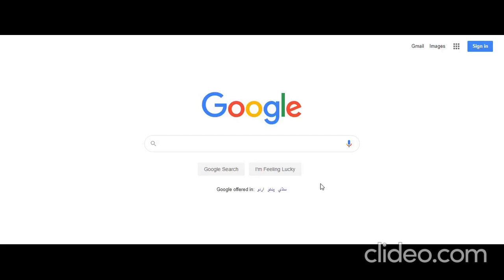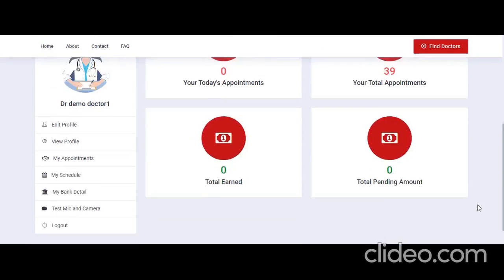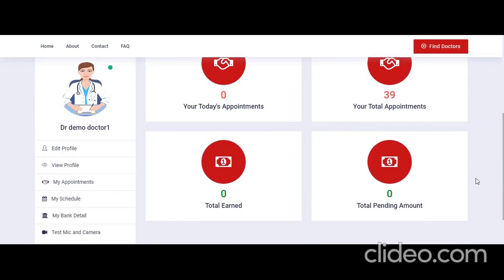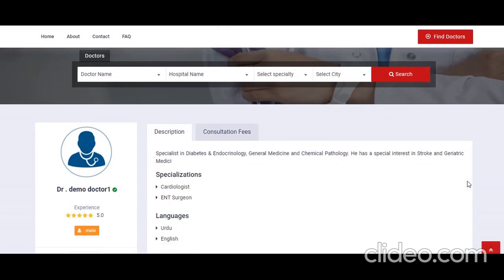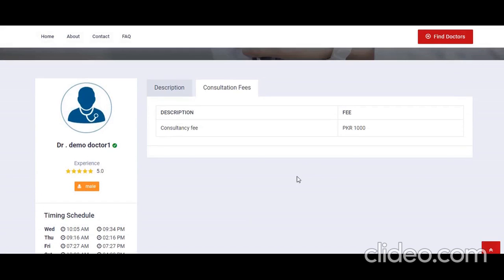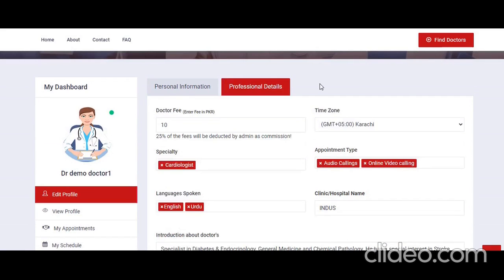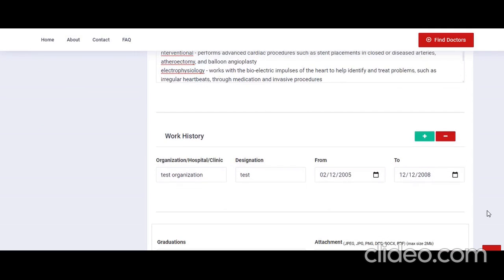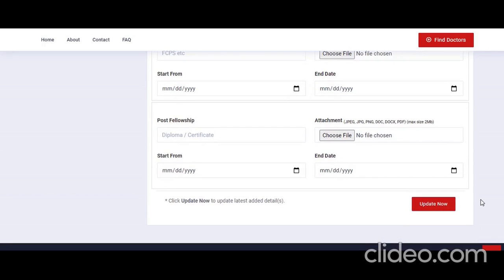Part 1: How Can Doctors Update his/her Profile After Registration | My OPD Online